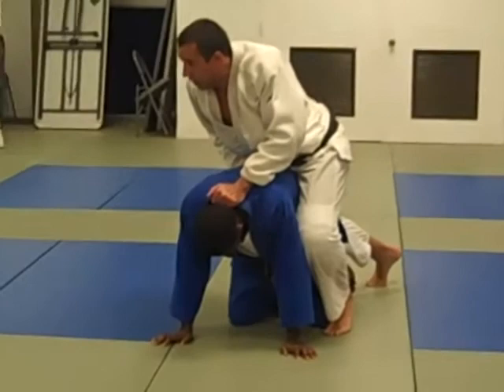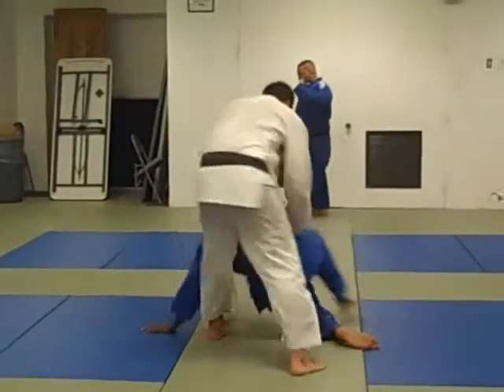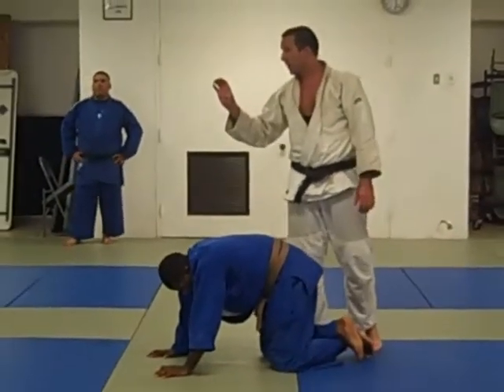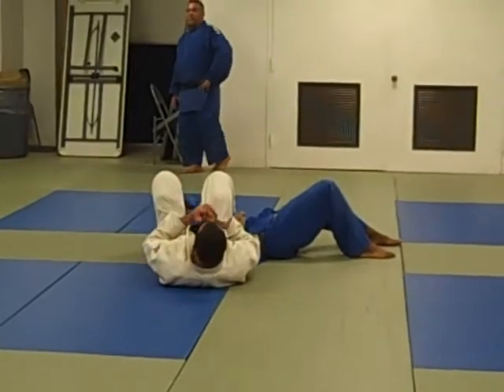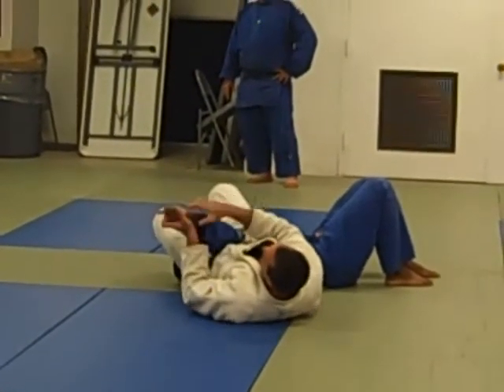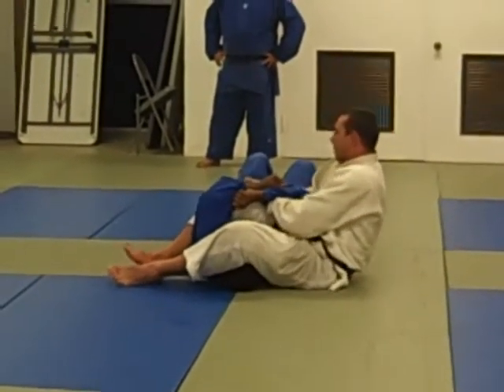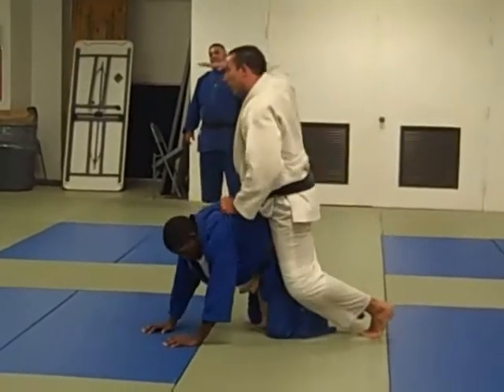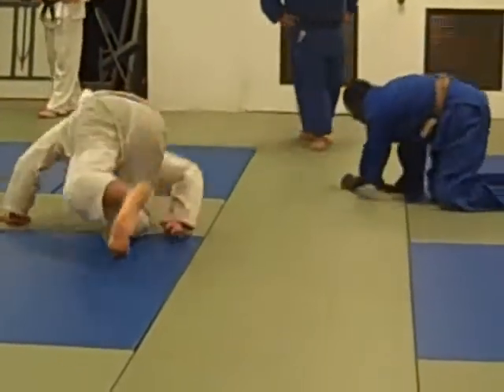Tamiami judo (Sensei lalo's Newaza technique)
An Excellent demonstration by Sensei Lalo. This technique relies on the power from your hips(as you will see) this move is very effective but recquires some time to learn.Other than that it is quite effective and will take you far in competition. The guy standing around is our beloved Sensei Yuself:-) a force to be reckoned with!